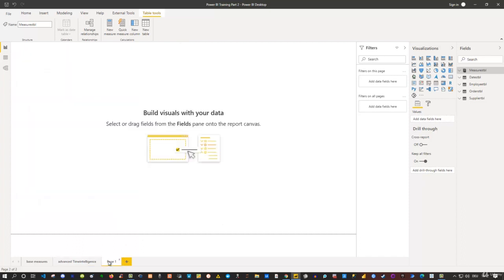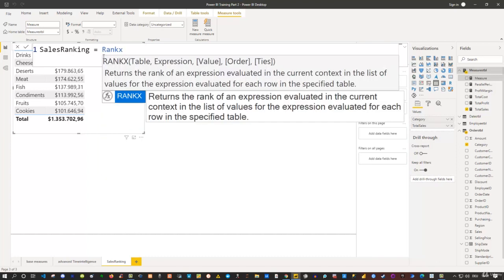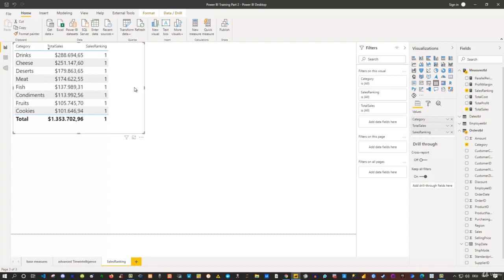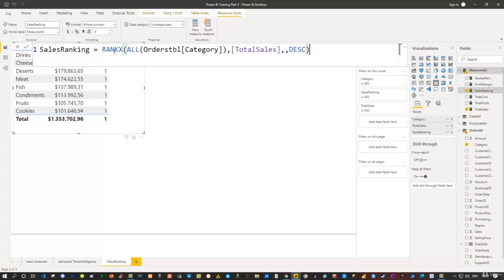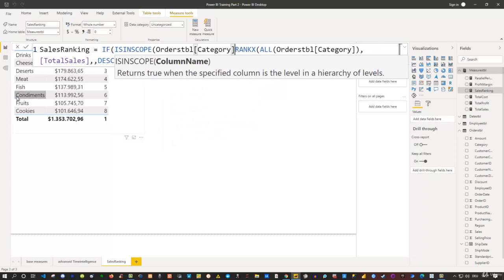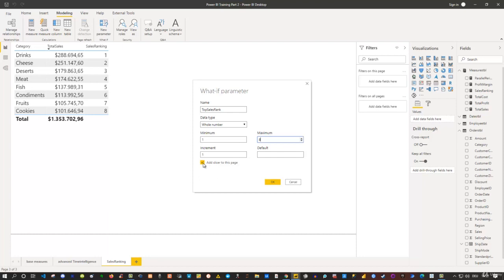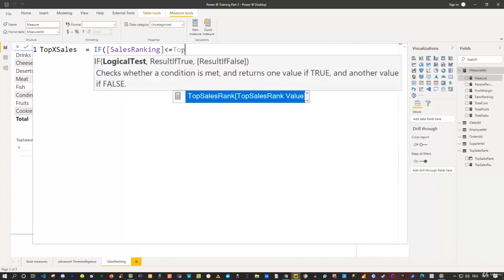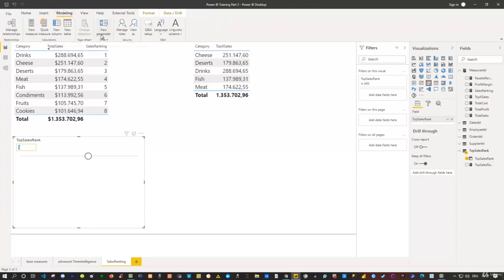𝑨𝒅𝒗𝒂𝒏𝒄𝒆𝒅 𝑫𝑨𝑿 𝑫𝒚𝒏𝒂𝒎𝒊𝒄 𝑺𝒂𝒍𝒆𝒔 𝑹𝒂𝒏𝒌𝒊𝒏𝒈𝒔